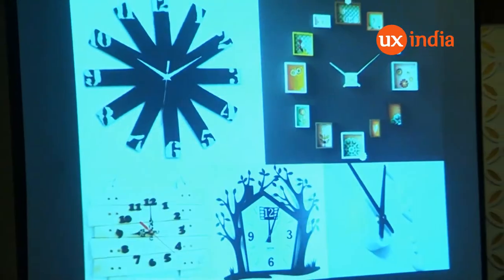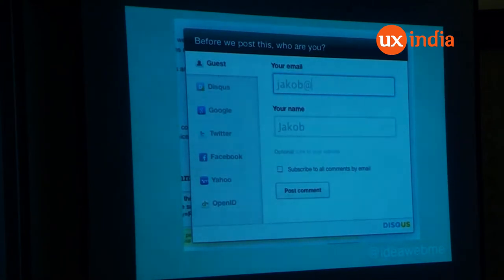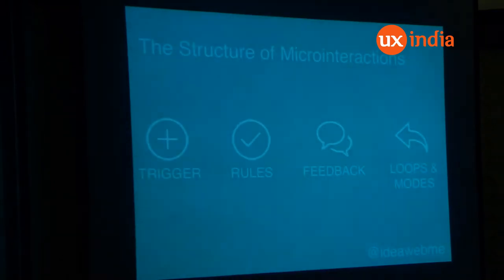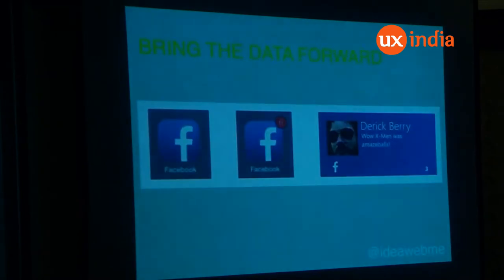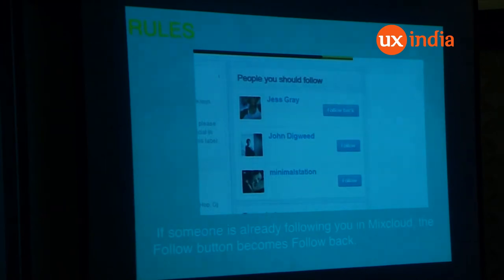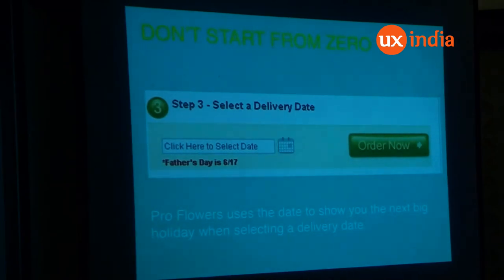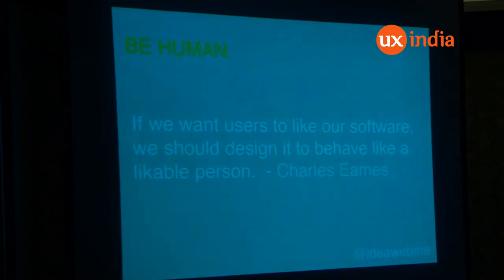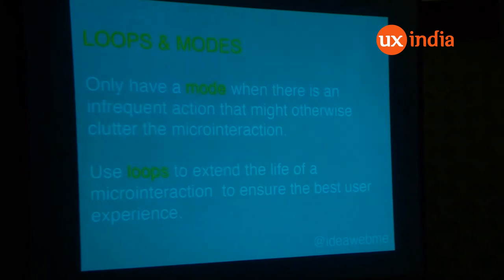Vasudha Chandak at UXINDIA2014: It's All About The Details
The difference between an awesome and Okish product are these details. No matter what type of app or website you’re developing, by taking a microscopic approach to user experience and interface design, you can make things clearer, useful and give your users a WOW experience. Small details go a long way. Micro-interactions is about those critical details that make the difference between a friendly experience and traumatic anxiety.

The talk has been recorded at UX INDIA 2014 Conference All rights are reserved.